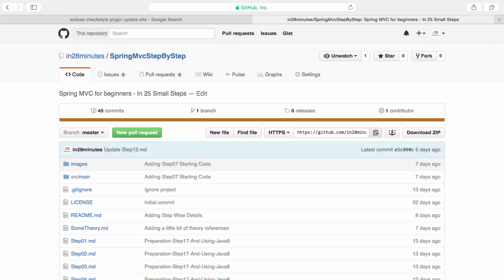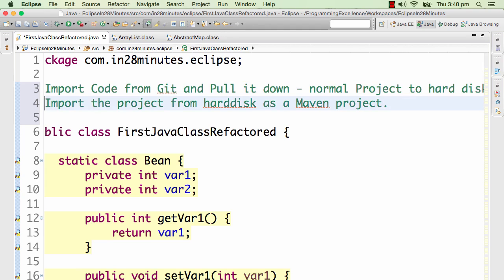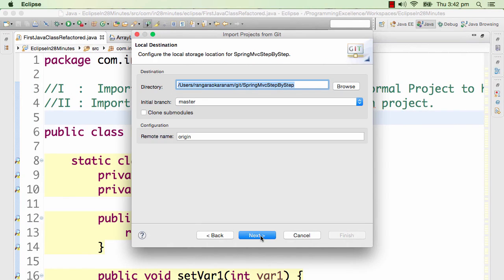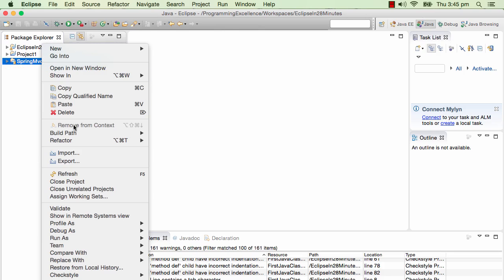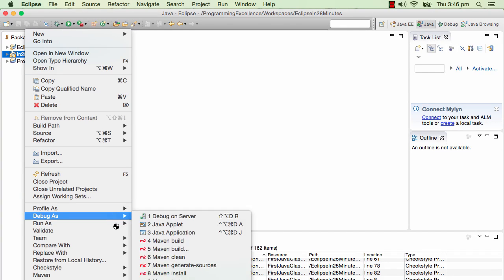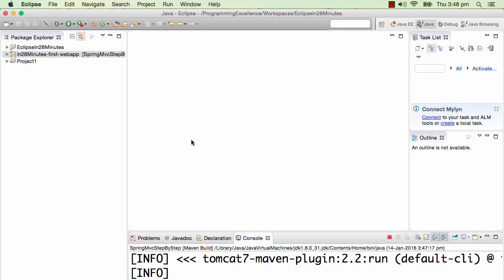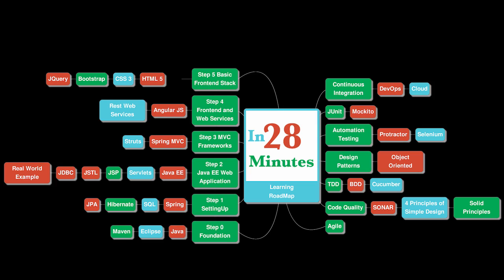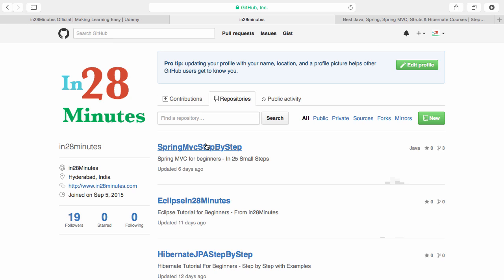Importing GIT and Maven Projects into Eclipse